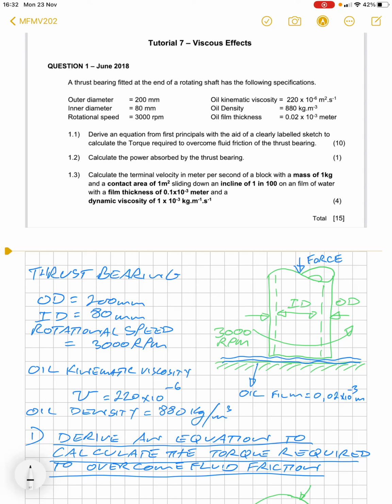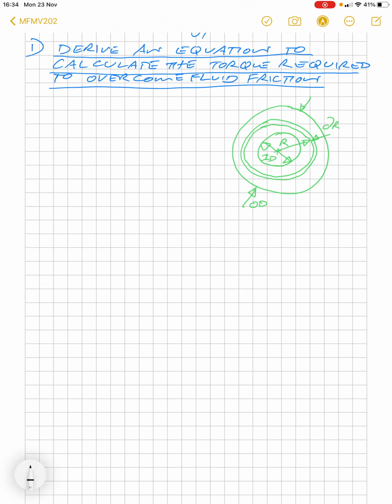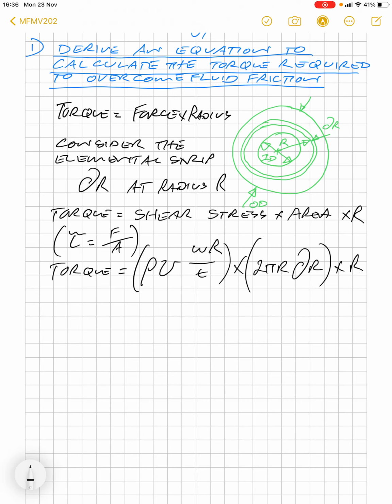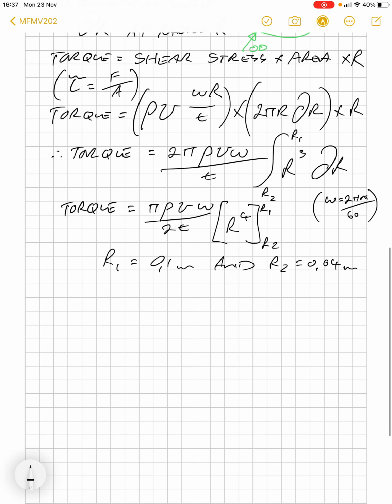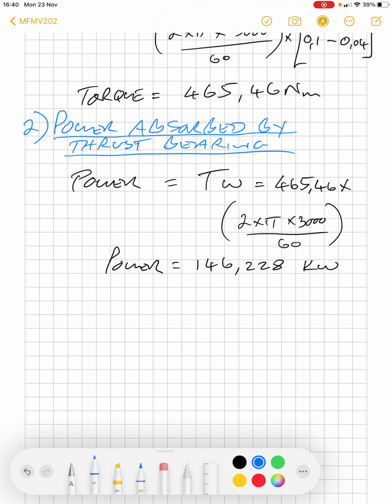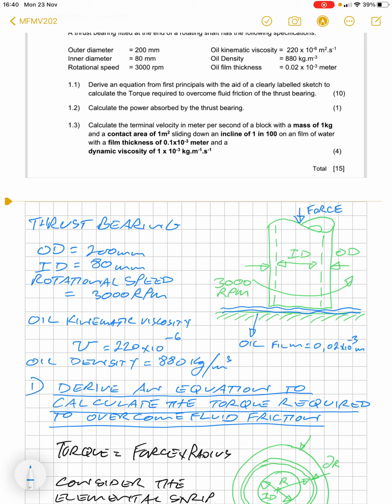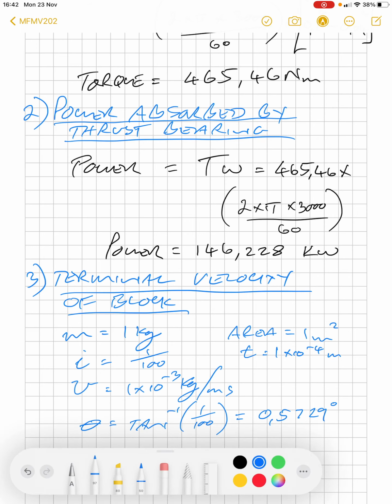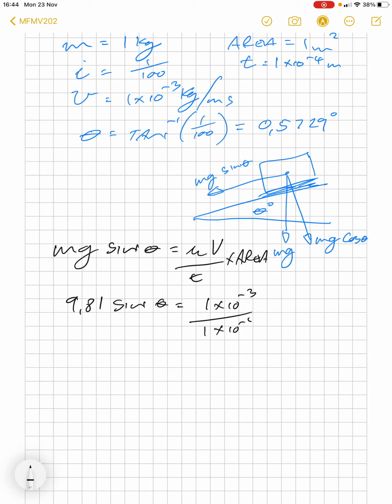Tutorial 7 - Question 1